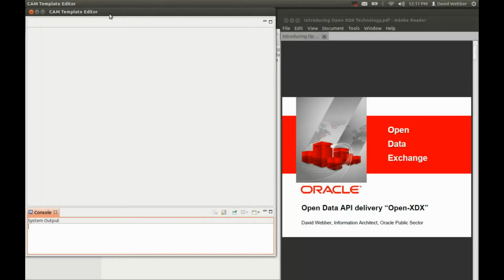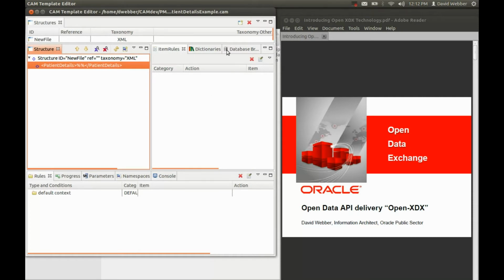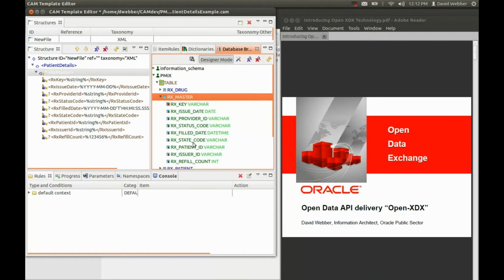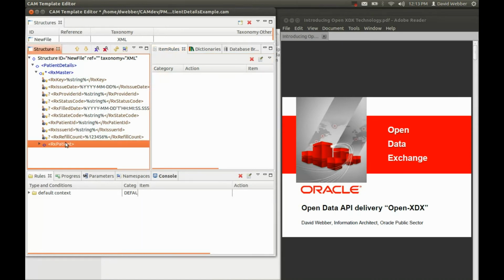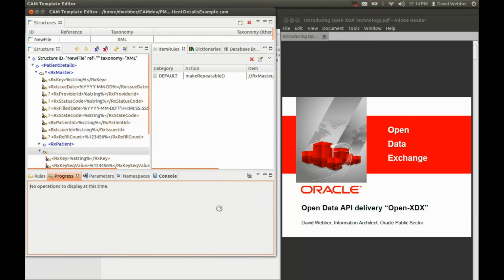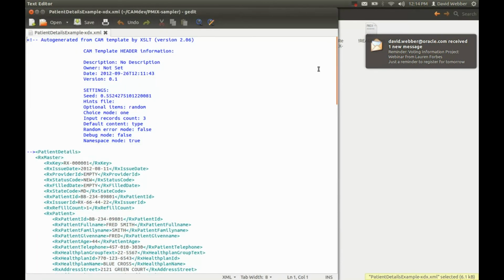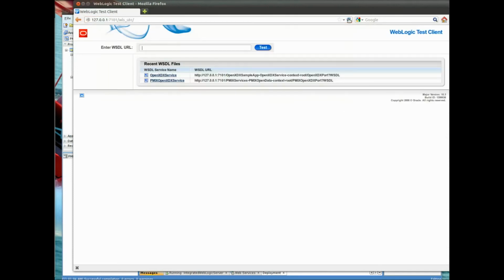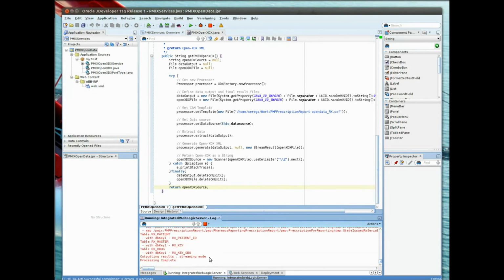CAM Editor Open-XDX demonstration: SQL to XML file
This video is a quick technology demonstration of creating a working Open Data API using the CAM Editor and Open XDX software tools along with Oracle WebLogic web services.  Illustrates creating XML file output from SQL tables and then sharing that via web services API.  Also shows creating Query/Response mechanism using Java.

It is the "Part 2" of the full Introduction video - just jumps straight to the technology demonstration - as we know the technically inclined are impatient and want to see code.

We take a sample MySQL database and mock patient prescriptions data and quickly build a working NIEM XML query/response web service.  We show how this is done using code-free methods and XML templates to configure the information exchange components.

For working code samples, latest downloads and more information please visit the open source project web sites:

For the article in ODTUG on Open-XDX, SQL to XML please